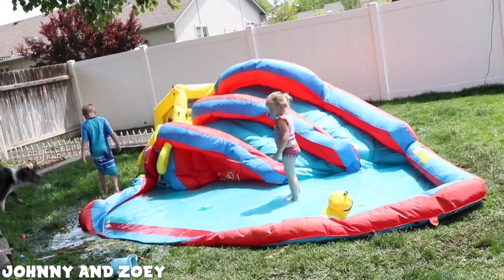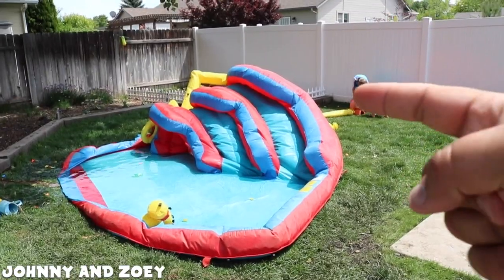DOUBLE WATERSLIDE Step 2 Little Tikes Style Waterslide Bounce House and Pool by Johnny And Zoey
This Double Waterslide is made by a company called Step 2, but many people think that this is actually a product by Little Tikes.

Songs: Sun Bound, Surf Momma, Power Generator, Limitless, Mischief, Overcoming.